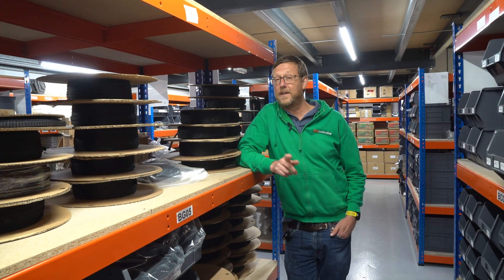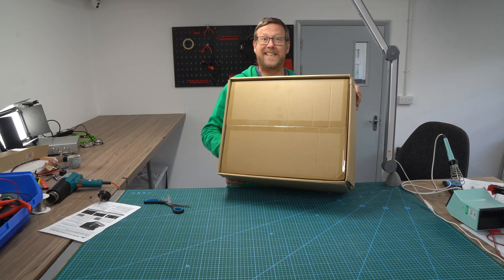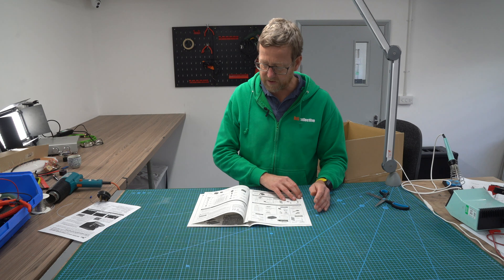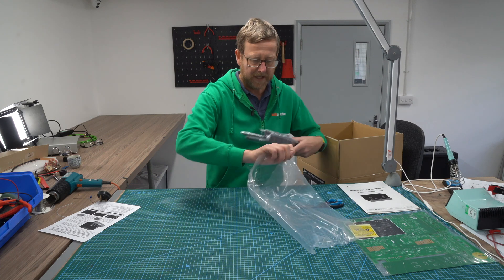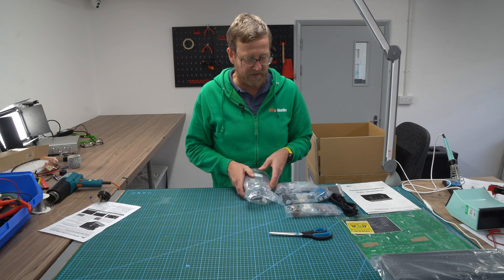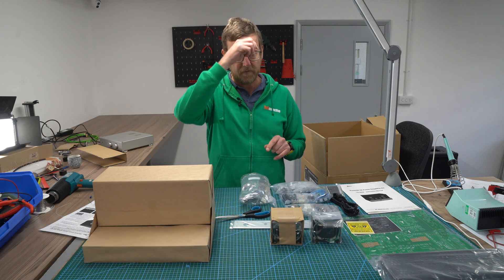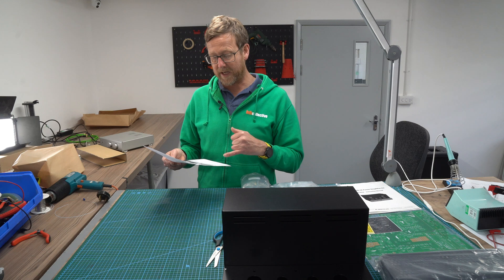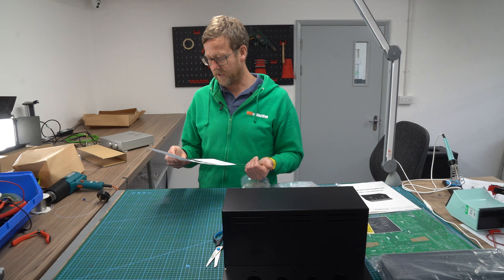Elekit TU-8850E Tube Amp kit: Unboxing (1/3)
NEW from Elekit, Japan, is the TU-8850, a stereo single-ended kit that allows you to try various pentode and beam valves. The new kit follows the new, improved front panel and chassis design format of the renowned TU-8900.

This first video covers unboxing the kit, with Part's 2 & 3 taking you through the assembly.